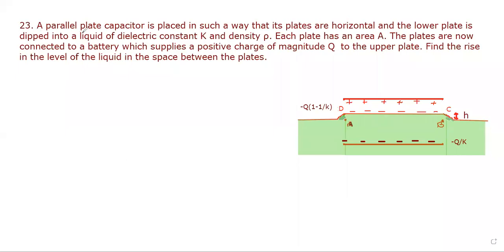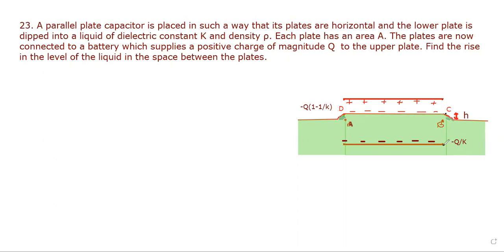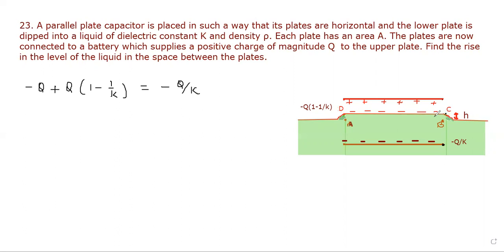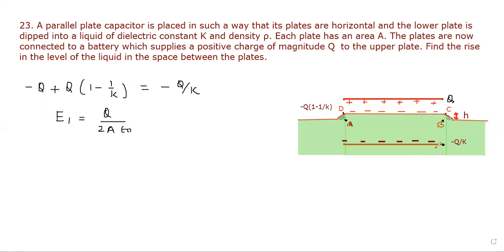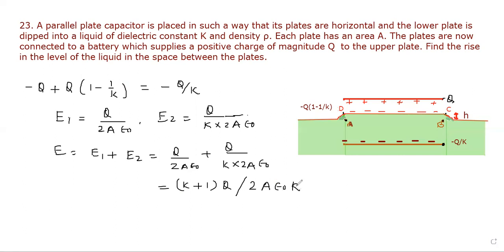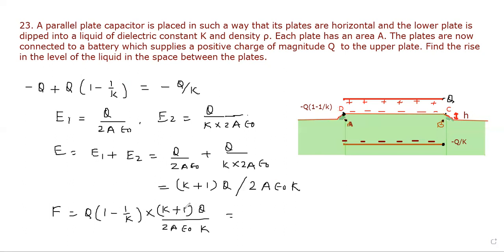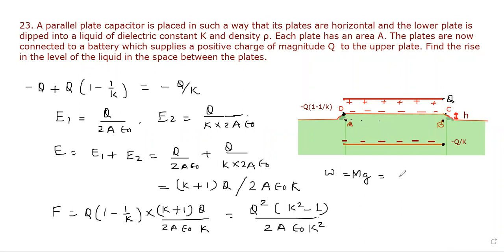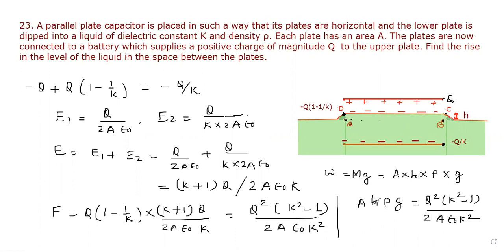Physics: HC Verma Part-II (Capacitors) WOP - 23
23. A parallel plate capacitor is placed in such a way that its plates are horizontal and the lower plate is dipped into a liquid of dielectric constant K and density ρ. Each plate has an area A. The plates are now connected to a battery which supplies a positive charge of magnitude Q  to the upper plate. Find the rise in the level of the liquid in the space between the plates.